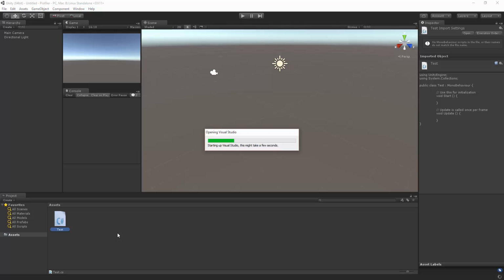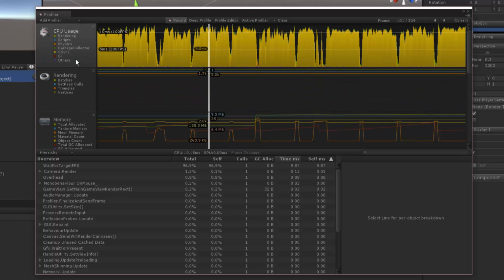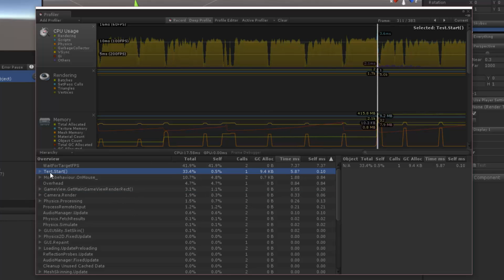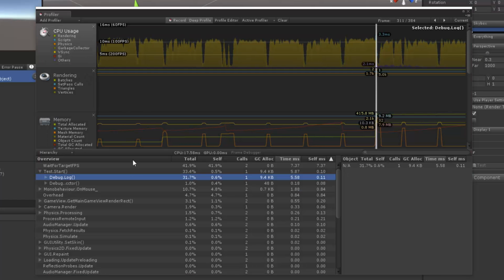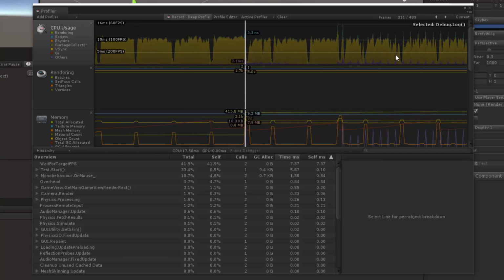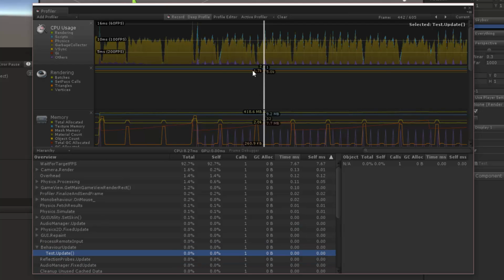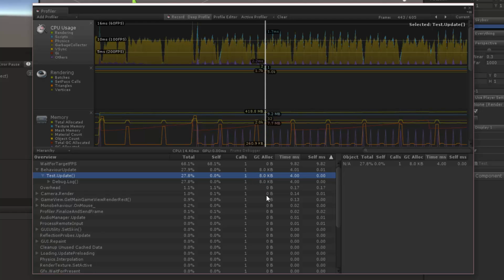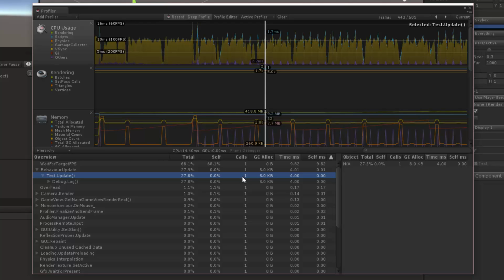Unity Profiler 1 - Introduction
In this video we go over what the profiler is, how to use it and how to read the contents of the profiler.